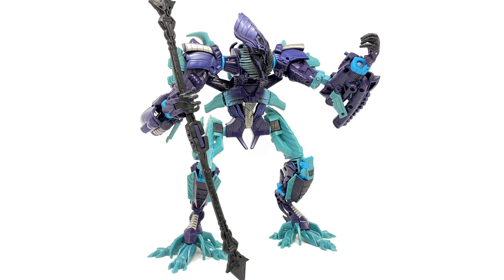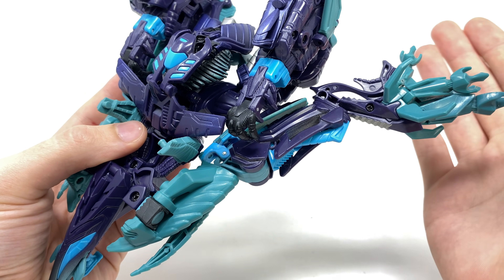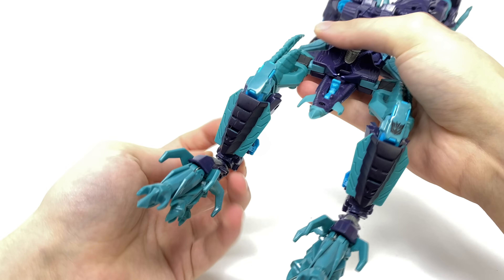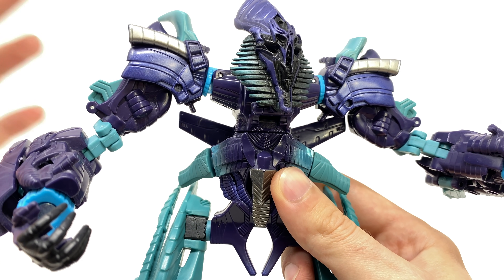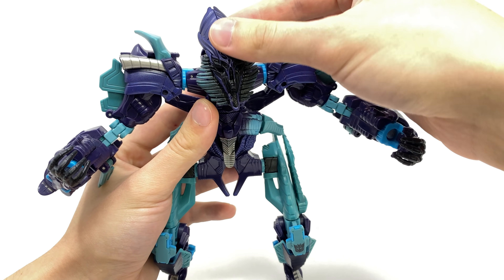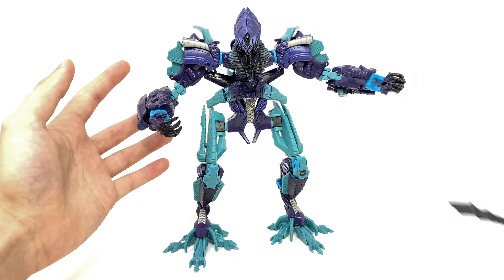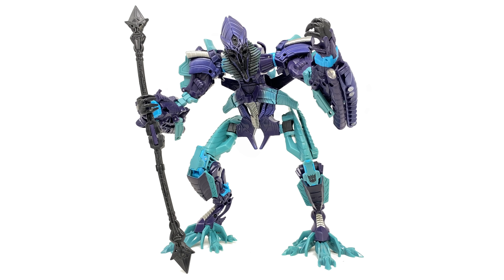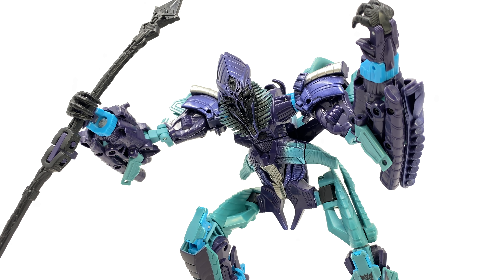Transformers Hunt For The Decepticons THE FALLEN Review